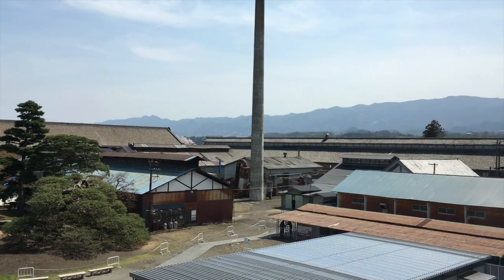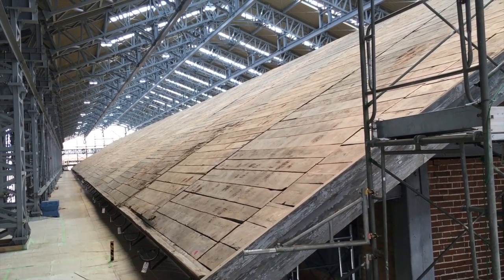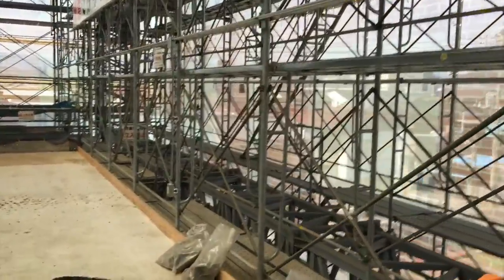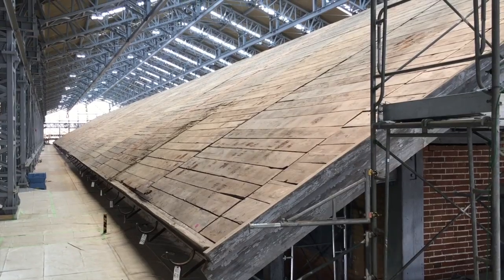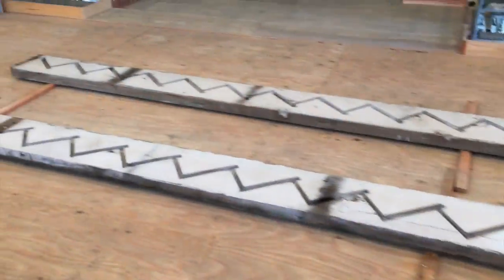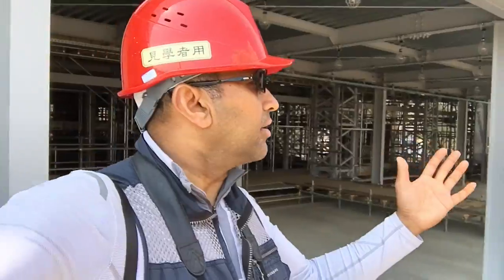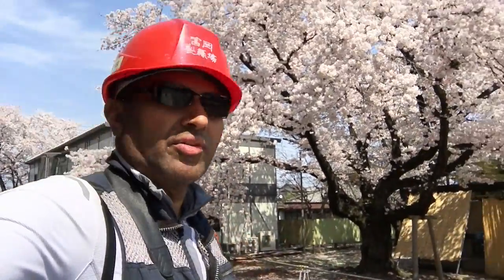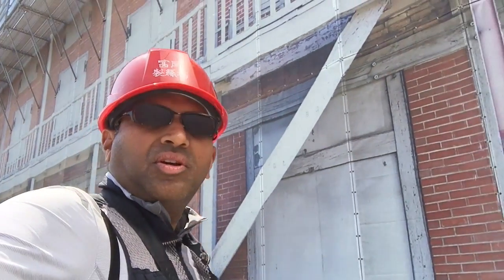Japan's first, modern silk factory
Established in 1872, the Tomioka Silk Mill Tomioka Seishijō is Japan's first, modern silk factory for processing silkworm cocoons into raw silk.

The mill was built as a model factory by the Japanese government with the help of French specialists to improve the quality of silk produced in Japan through the use of modern machines and advanced working conditions for its workers.

Today the Cocoon factory is under going restoration. I was fortunate to see the work carried out.